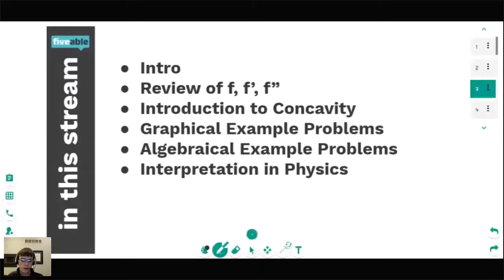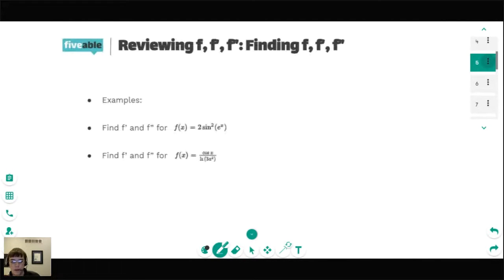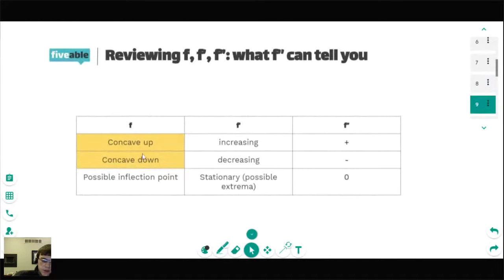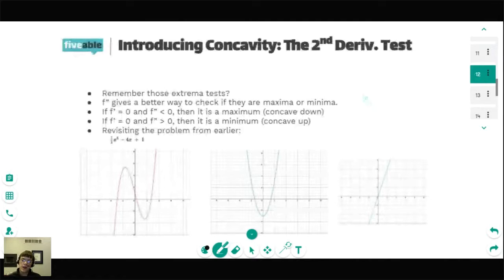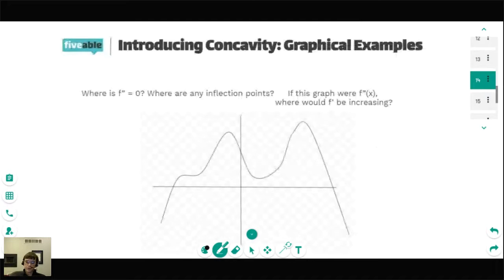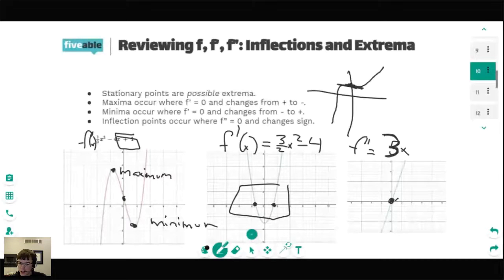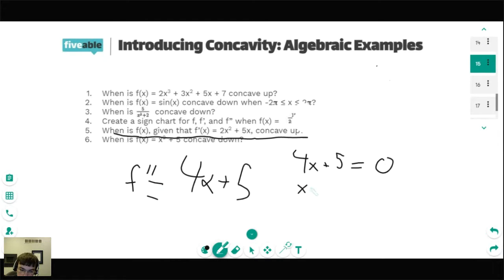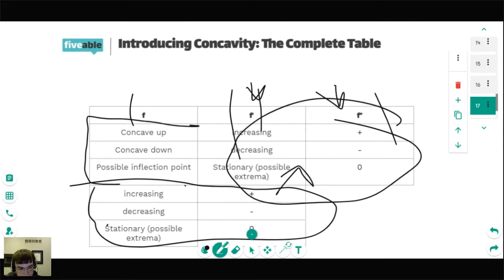AP Calc - Concavity & Inflection Points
Learn how concavity and inflection points work in AP Calculus using the second derivative test. This video breaks down concave up vs. concave down intervals, shows you how to find inflection points, and connects these concepts to function behavior—all important for your AP Calc AB and BC exam.

You'll review how to use the second derivative to determine concavity, identify inflection points on graphs and algebraically, and understand what concavity reveals about a function's shape. We also cover sign charts, the second derivative test for extrema, and real-world physics interpretations.

⏱️ TIMESTAMPS:
0:00 Introduction and Stream Overview
0:31 Social Media and Subjects
1:03 Reviewing f, f', f''
2:36 Finding Derivatives
3:38 Derivative Notation Explained
5:12 Derivative Rules Review
8:50 Practice Finding Derivatives
11:55 What f' Tells You
13:28 Sign Charts and Graphs
15:32 What f'' Tells You
17:06 Concavity and Inflection Points
18:38 Determining Extrema
21:15 Defining Concavity
23:18 Second Derivative Test
26:28 Graphical Examples
31:43 Inflection Points Analysis
33:50 Concavity in Straight Lines
36:28 Algebraic Examples
40:05 Concave Up Intervals
41:39 Sine Function Concavity
45:13 Given f' Concave Up
46:50 Always Concave Cases
47:52 Physics Interpretation
49:56 Physics Examples
51:59 Summary Table
54:05 AP Exam Advice
56:08 Closing and Thanks

📚 WHAT YOU'LL LEARN:
• How to determine concavity using the second derivative
• Finding and verifying inflection points
• Interpreting concave up vs. concave down intervals
• Connecting concavity to function graphs and behavior
• Sign chart methods for analyzing f''
• Common AP exam questions about concavity